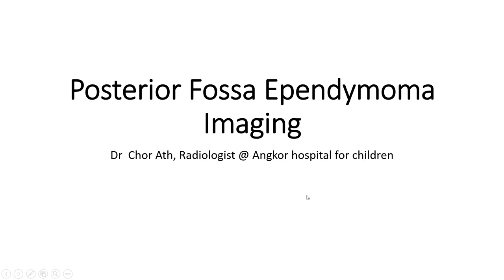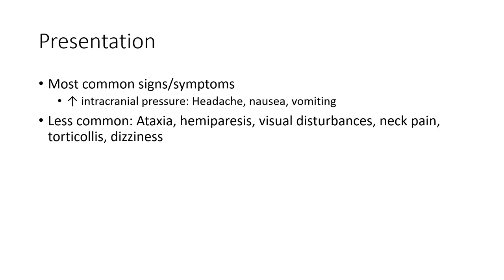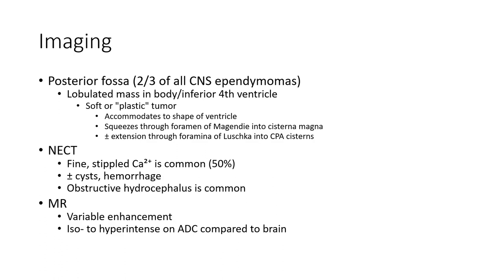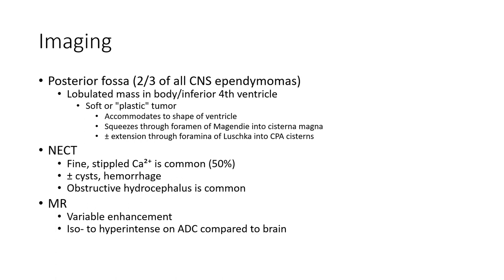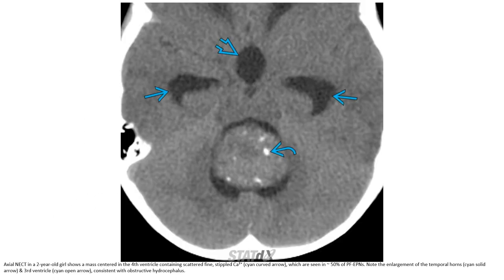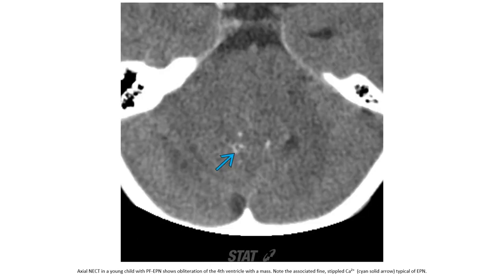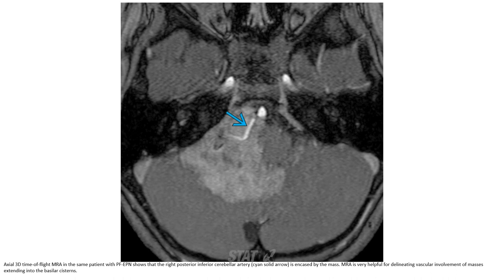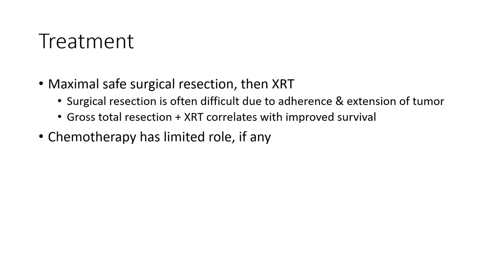Posterior Fossa Ependymoma Imaging